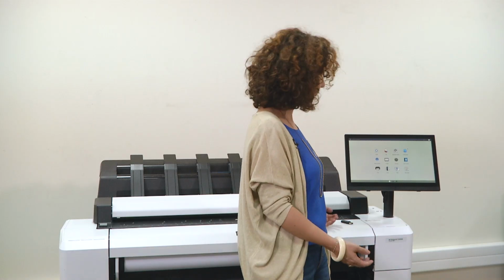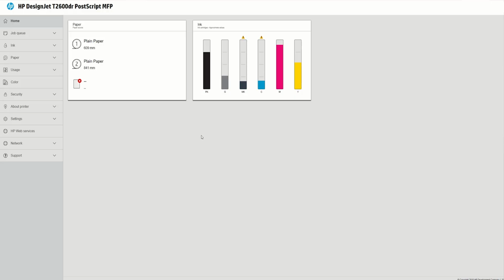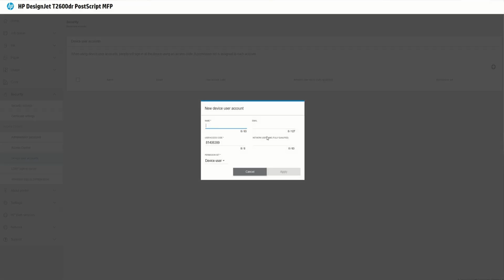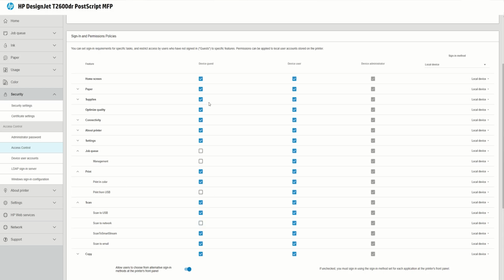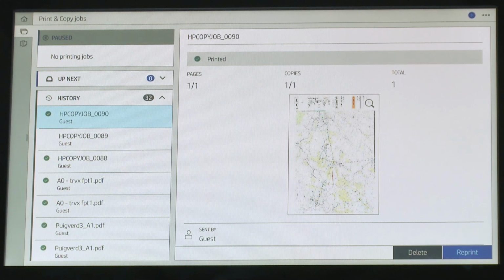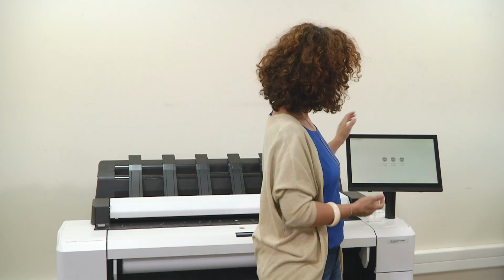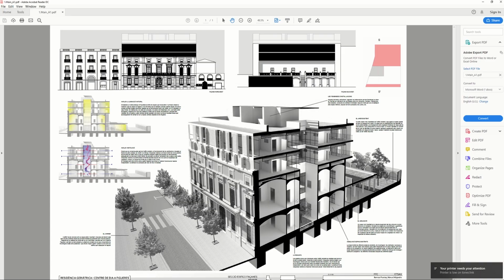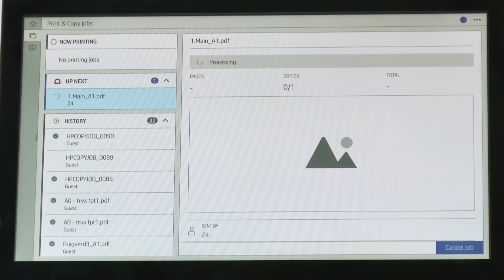Seguridad y Control de Accceso: HP DesignJet 2600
Descubre cómo el HP DesignJet 2600 MFP protege tus documentos con funciones avanzadas de seguridad.
Gracias al Role-Based Access Control y la impresión con PIN, tus planos y proyectos se mantienen seguros y accesibles solo para quienes deben verlos.

Ideal para arquitectos, ingenieros y empresas que manejan información sensible en gran formato.
Este plotter multifunción combina productividad, calidad y seguridad en un solo dispositivo.

Solicita tu demostración exclusiva en TECHSUPPORT.ec y conoce cómo el HP DesignJet T2600 puede transformar tu flujo de trabajo.